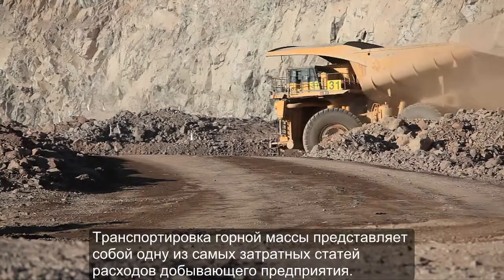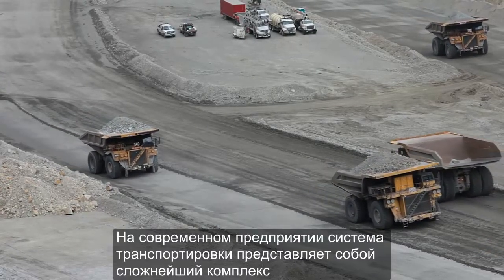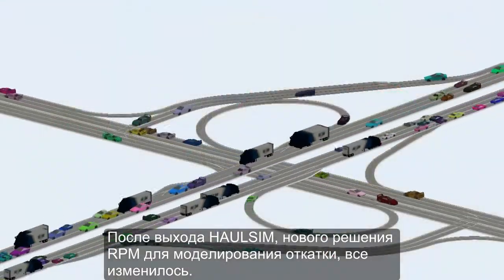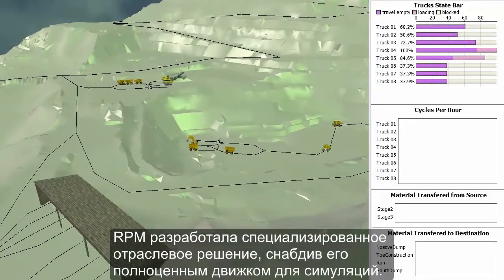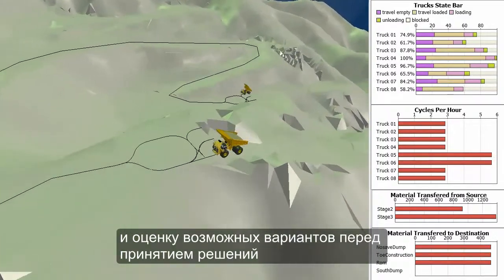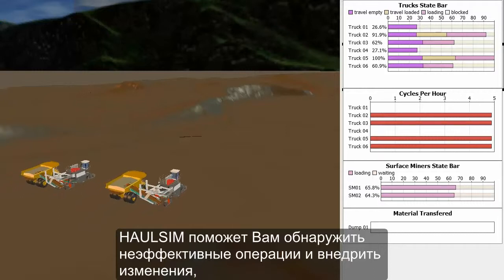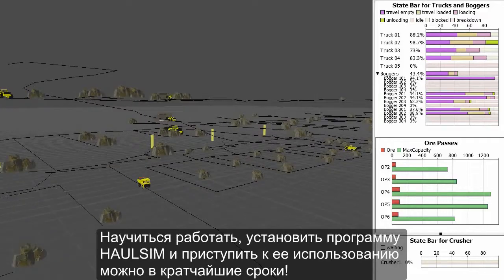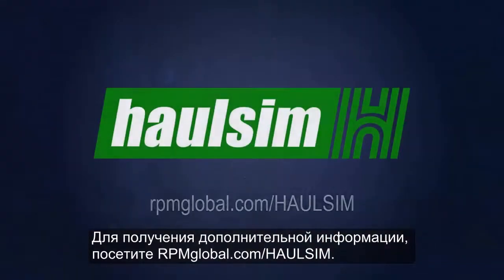Видео о пакете HAULSIM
Ознакомительный видеоролик о решении для имитационного моделирования процессов откатки -- пакете HAULSIM. С помощью пакета Вы сможете создать точную модель работы горнотранспортной системы, быстро опробовать множественные сценарии работы и принять решение на основе полученных данных.